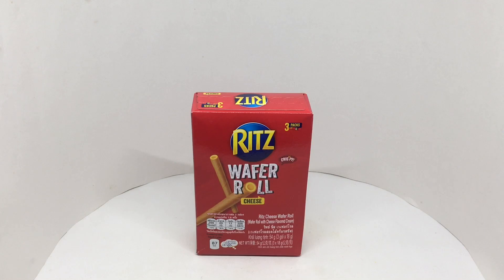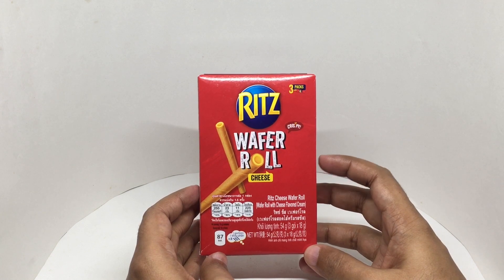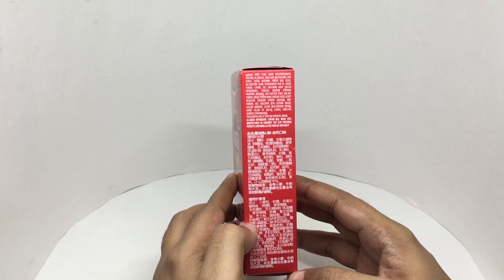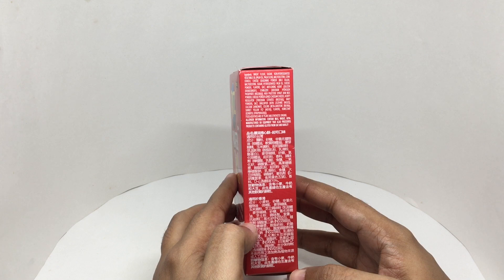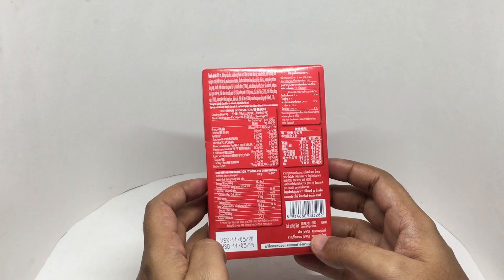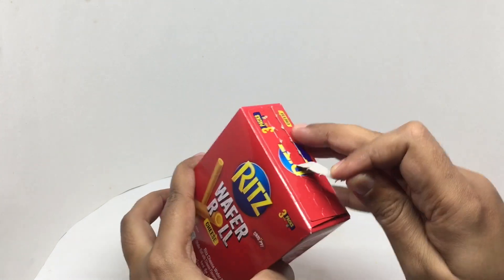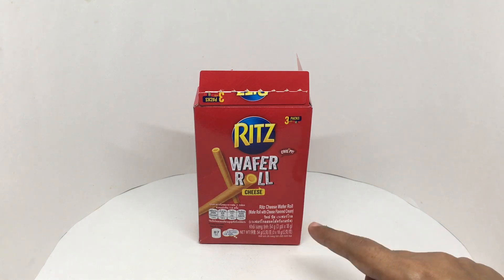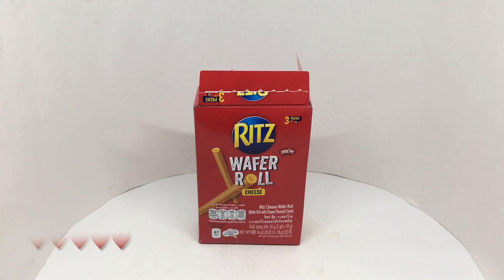Ritz Wafer Roll Cheese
This Ritz Wafer Roll Cheese is delicious and cheesy. It costs ₹240 around $3.